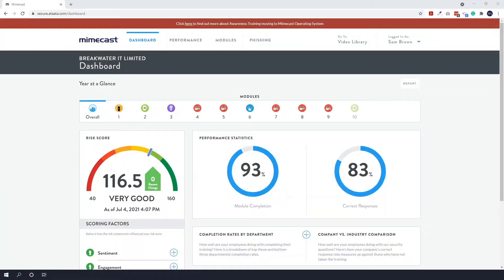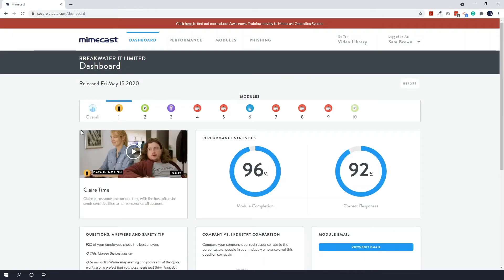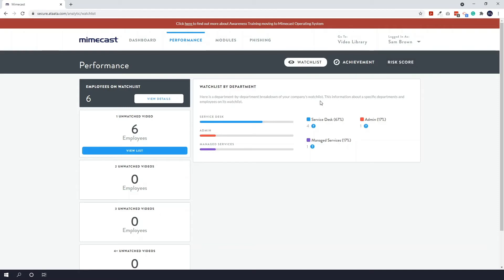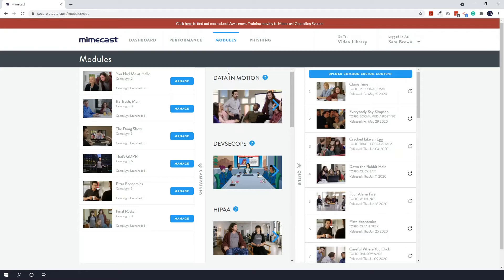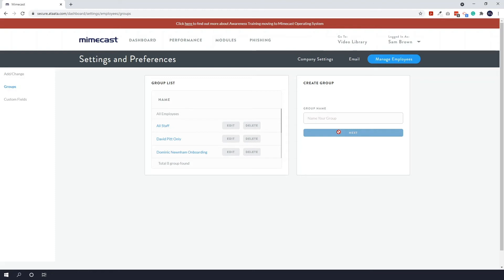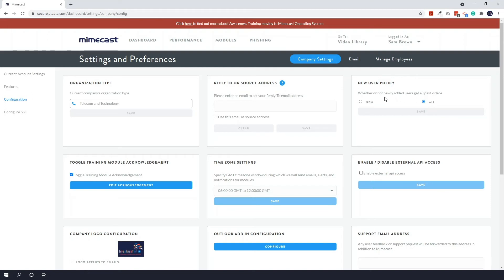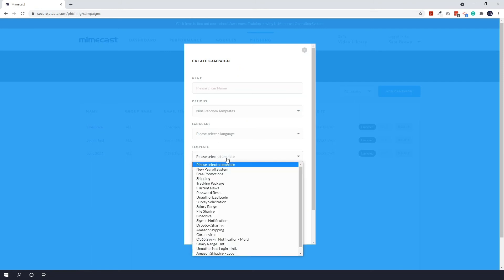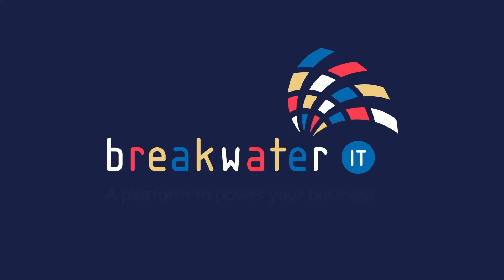Mimecast: Awareness Training Platform Demo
This video will show you how to use the Mimecast Awareness Training Platform. This includes an overview of the dashboard, how to select your awareness training videos and how to schedule a phishing simulation.

0:00 Introduction
0:21 Dashboard
5:22 Performance
7:43 Modules
10:03 Editing the Send List
10:42 Settings
12:45 Phishing Simulation
18:35 Video Library